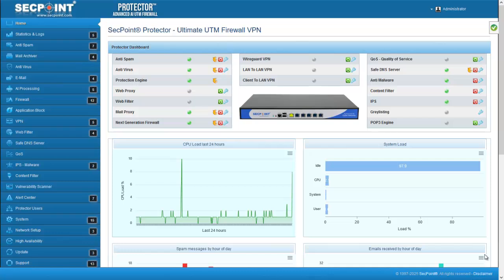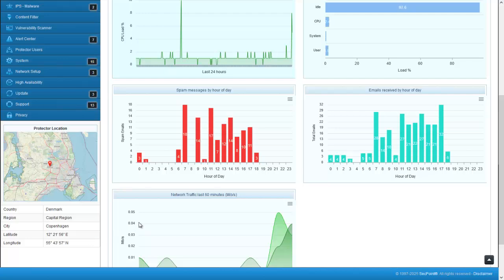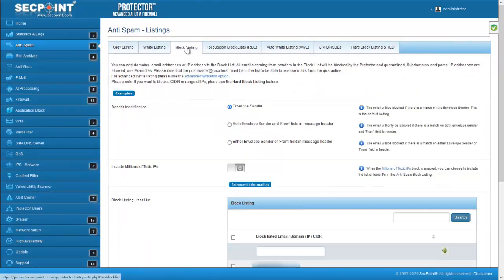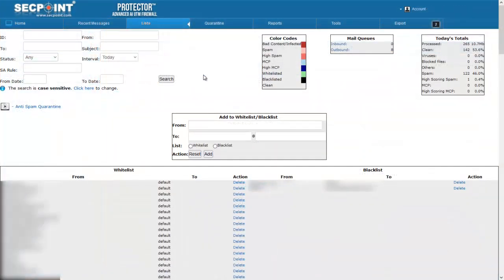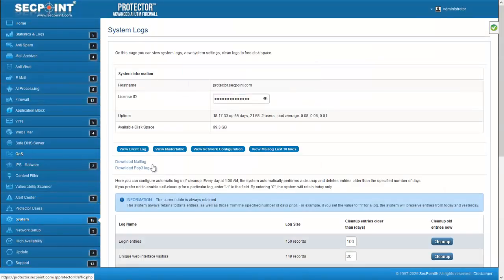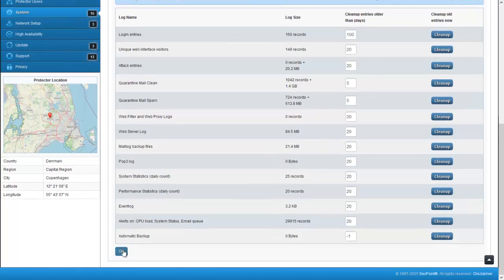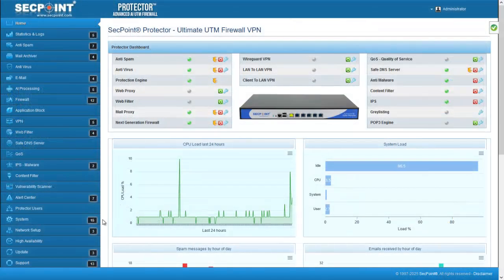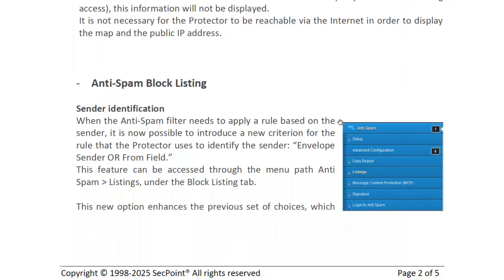SecPoint Protector V65 UTM Firewall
🚀 Introducing SecPoint Protector V65 – The Ultimate Firewall Just Got Better! 🚀

The SecPoint® Protector UTM Firewall is now more powerful than ever with Version 65, bringing enhanced security, improved performance, and new privacy-first features to keep your network safe from cyber threats.

🔹 What’s New in SecPoint Protector V65?

✅ Geographic Location & Public IP Display – See real-time IP-based location insights
✅ Advanced Anti-Spam Enhancements – Smarter sender identification & recipient-based filtering
✅ Automated Log Cleanup – Optimize performance with streamlined log management
✅ Simplified SSL Certificate Management – Easily generate self-signed SSL certificates
✅ Upgraded Security Features – Latest SSL libraries with TLS 1.3 support
✅ System Health Improvements – Enhanced diagnostics, updates, and fixes

🔍 Key Enhancements for Maximum Protection

🛡️ Millions of Malicious IPs Blocked – Now with new "Odin" security icon
🔒 Hardened Web Server – GZIP compression & Webpack Apache-PHP8 integration
⚡ New Health Check Services – Monitor system health via HTTPS on port 443
📊 Firmware Update Validation – Ensures integrity of security updates

💬 Follow SecPoint for More Cybersecurity Innovations